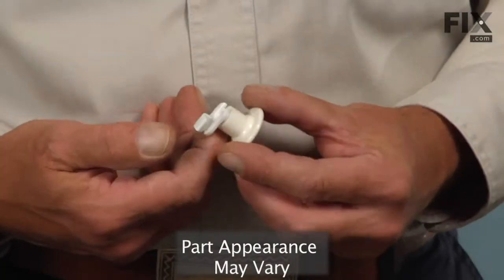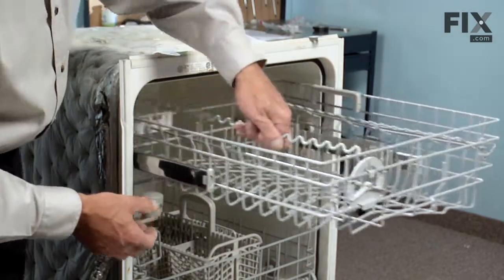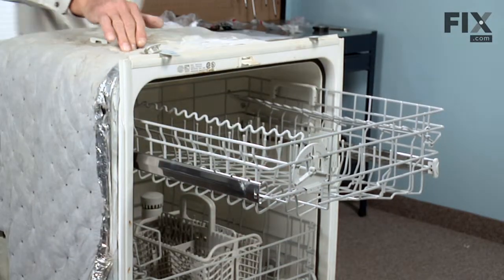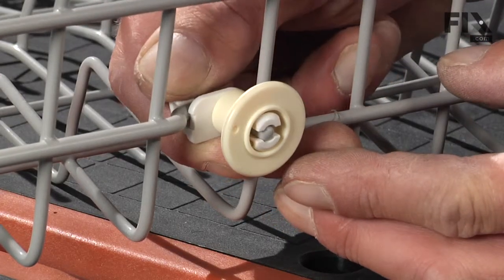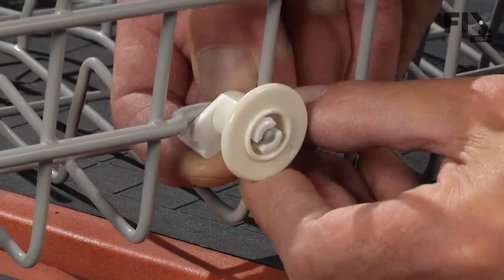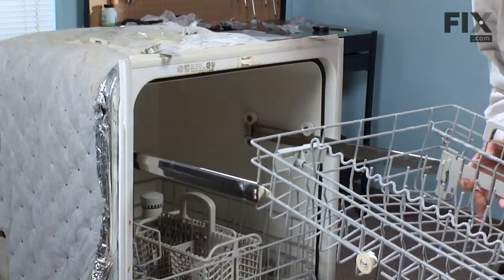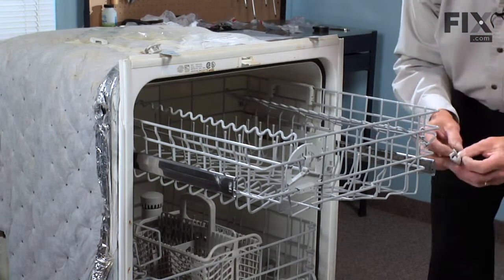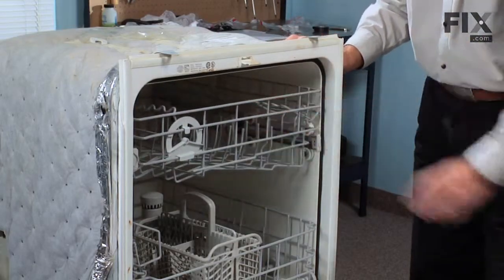Maytag Dishwasher Repair – How to replace the White Dishrack Roller with Axle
Need help replacing the White Dishrack Roller with Axle (Part #903093) in your Maytag Dishwasher? Watch this how to video with simple, step-by-step instructions for a successful DIY repair.

Why you might need to replace the White Dishrack Roller with Axle:
1. Dishwasher rack is disconnected
2. Roller on dishwasher rack is broken

The information in this video is specific to Maytag, Jenn-Air, Magic Chef, Crosley, Amana, Admiral and Norge. To find a White Dishrack Roller with Axle specific to your model,